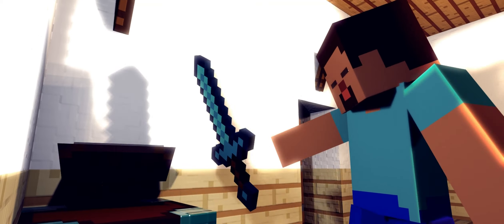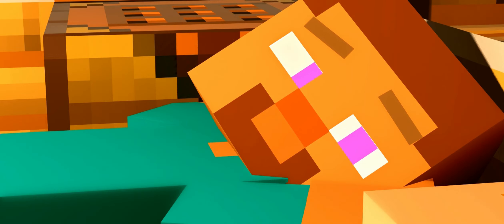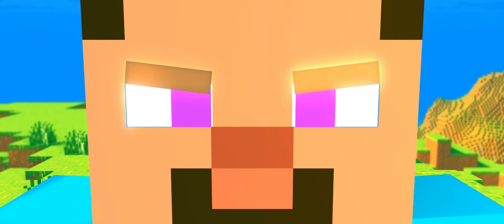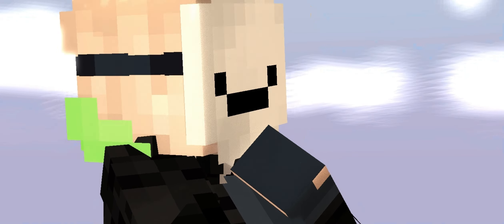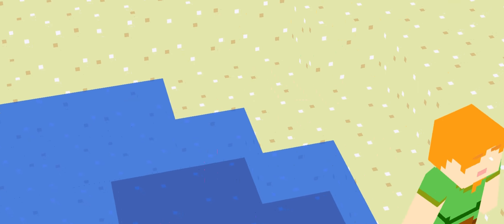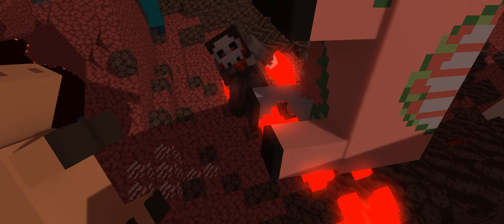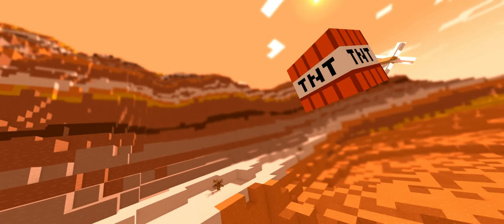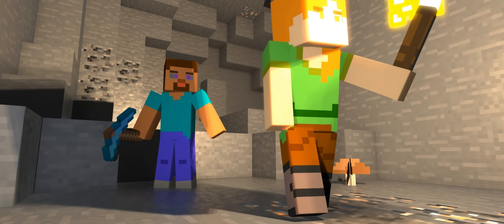The Minecraft Movie - Official Trailer #2 (HD)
Official new movie trailer for The Minecraft Movie in HD

Plot: the character steve goes out on an epic journey with alex to prepare and fight herobrine in The End.